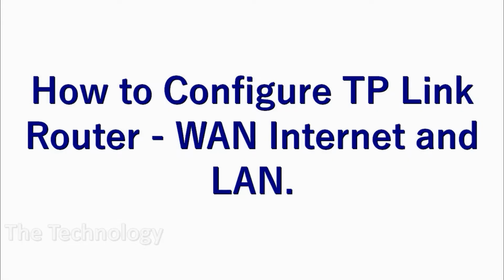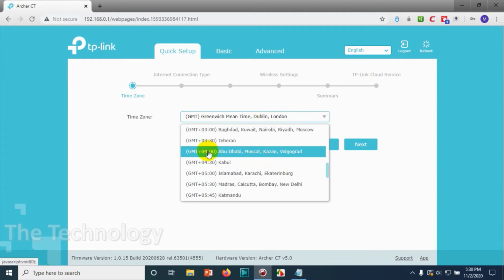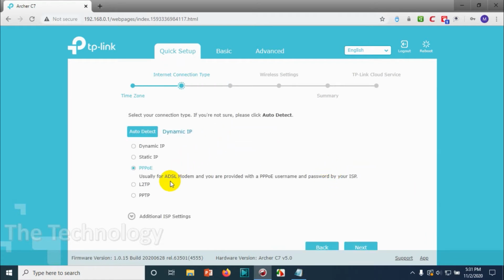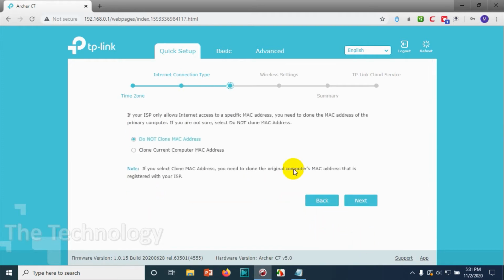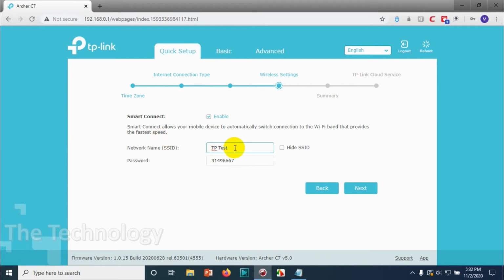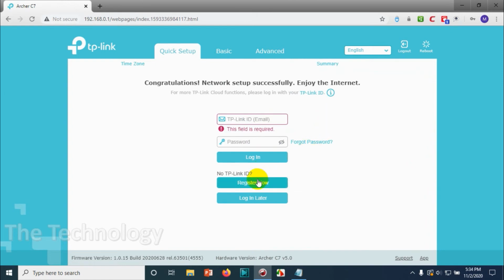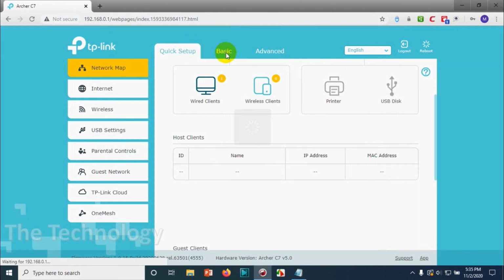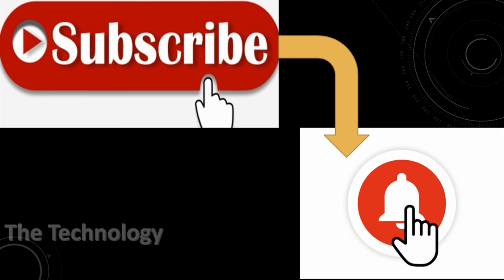TP Link Router WAN, LAN and WiFi Configuration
Here In this video I am explaining how to configure your TP Link Router. You can configure your wan, lan and WiFi connection using this quick method.

If you have the following queries this video will be helpful:
1. How to Configure TP Link Router?
2. How to configure WAN on tp link router?
3. How to configure DHCP on on TP Link Router?
4. How to configure PPPoE on TP Link Router?
5. How to Configure WiFi on TP Link Router?
6. Configure wifi password on TP Link router?
7. How to make the initial configuration on a router?